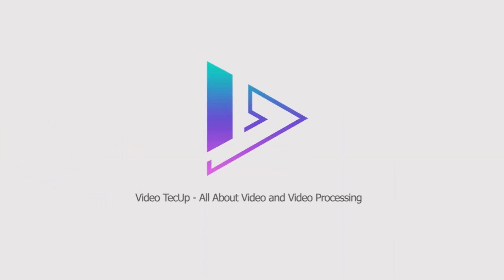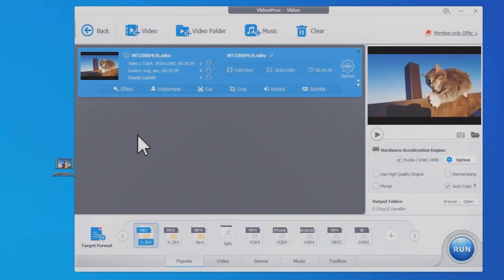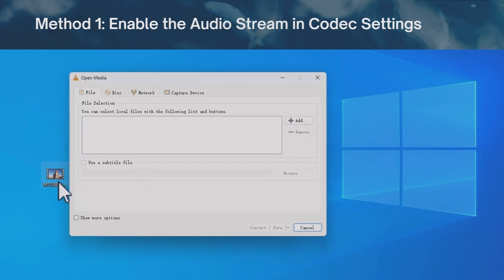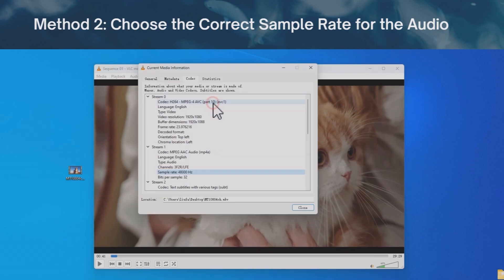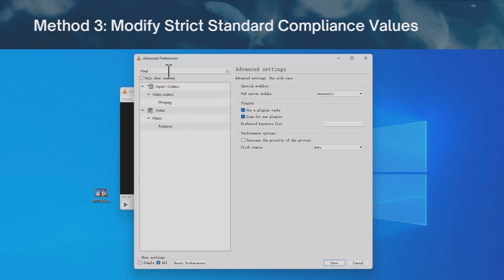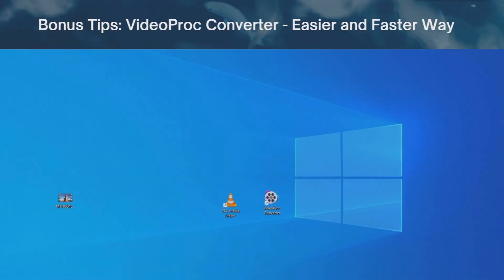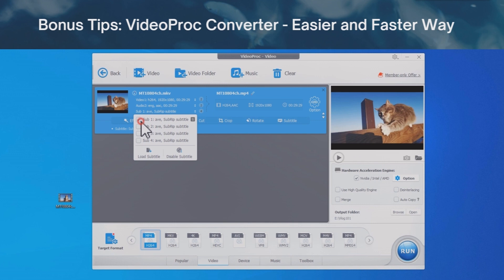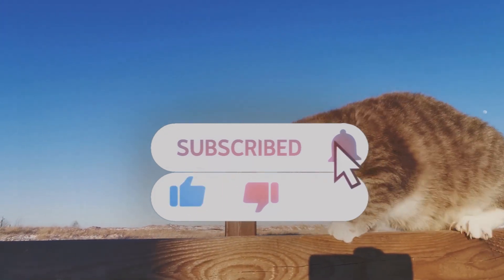4 Ways to Fix VLC Convert to MP4 No Audio Problem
After converting video using VLC, the audio is missing? If you are facing the same problem, here are four easy ways to fix it. Besides fumbling around in VLC with complex settings, you can also ditch VLC for good, and use a dedicated video converter.

🎬 Timestamp
00:16 Better Solution: Use a dedicated video converter to avoid VLC errors.
00:46 Method 1: Enable the Audio Stream in Codec Settings in VLC.
01:09 Method 2: Choose the Correct Sample Rate for the Audio in VLC.
01:30 Method 3: Modify strict standard compliance values in VLC.
01:47 Method 4: Manage Audio Codec Settings in VLC.

❤ Does it work for you? Do you have other solutions? Share ideas with us in the comment section!